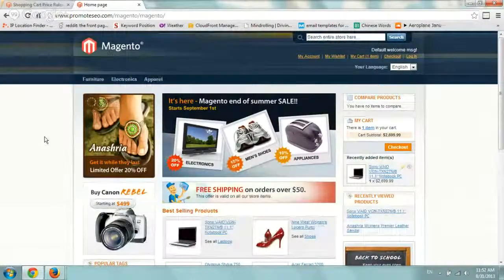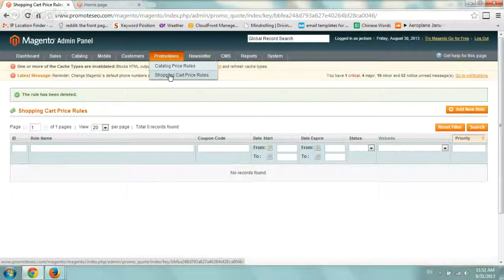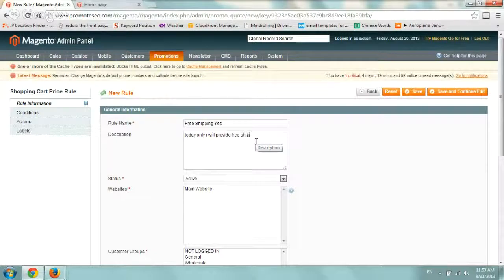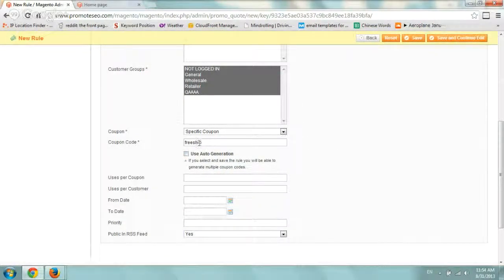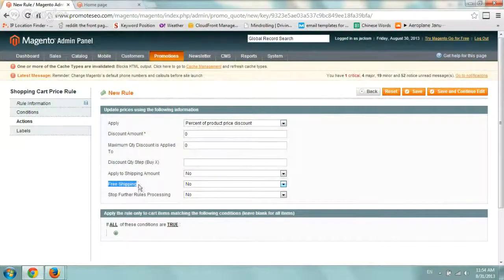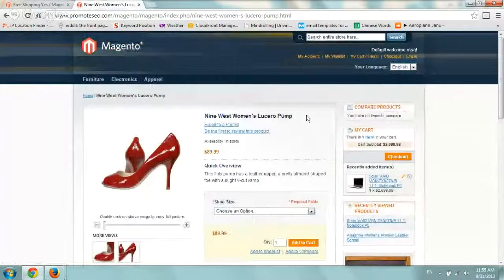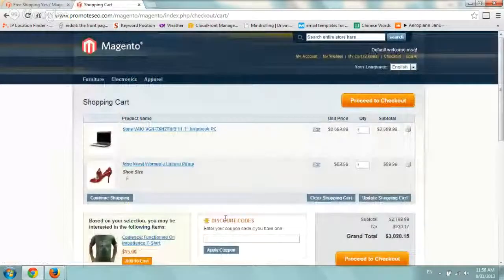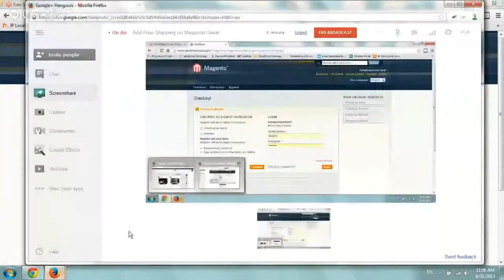Add Free Shipping on Magento Community Edition